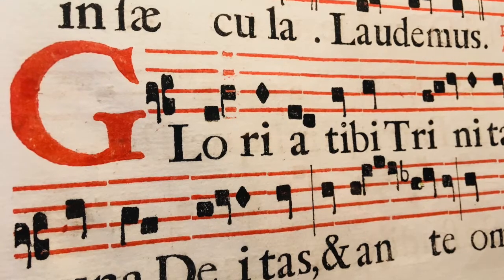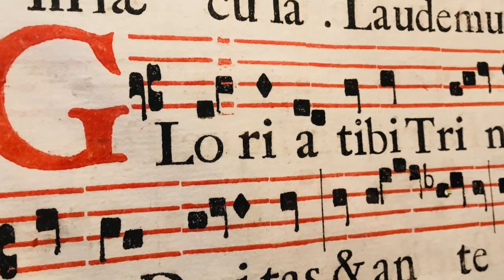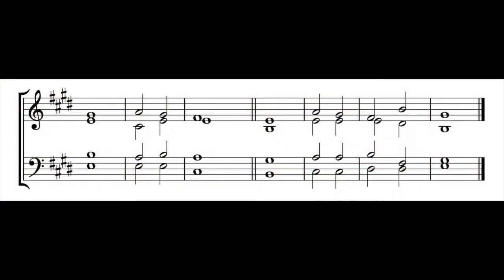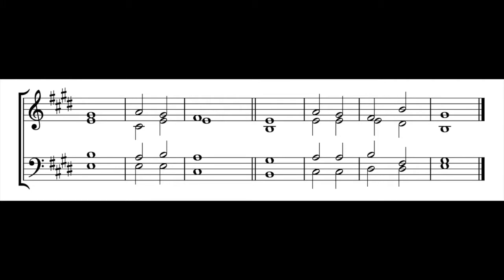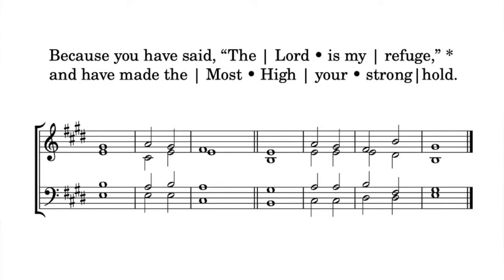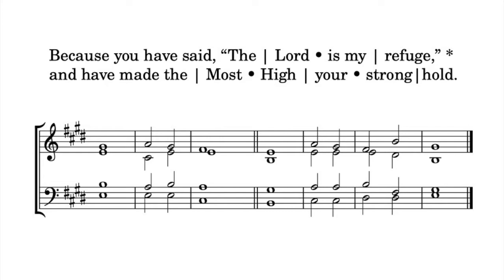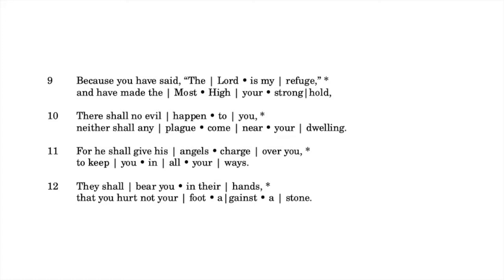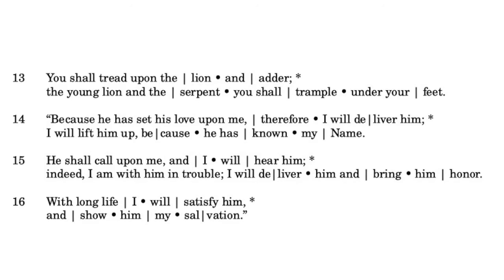A (Hopefully) Painless Tutorial on Singing Anglican Chant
At Church of the Ascension this Lent, we will be chanting the Psalms. This video will show you how.